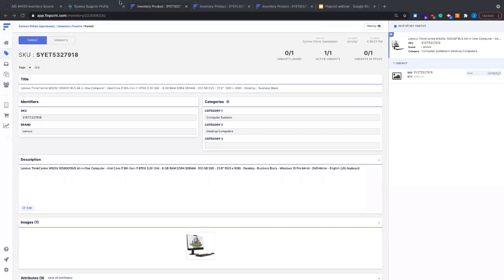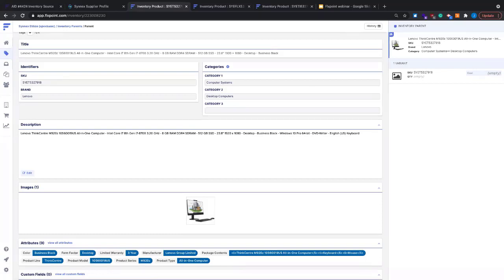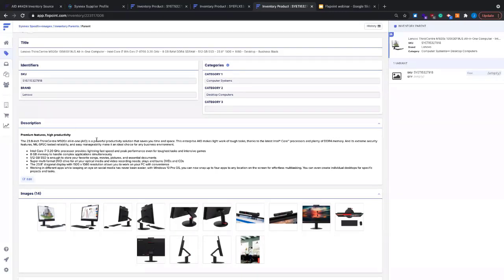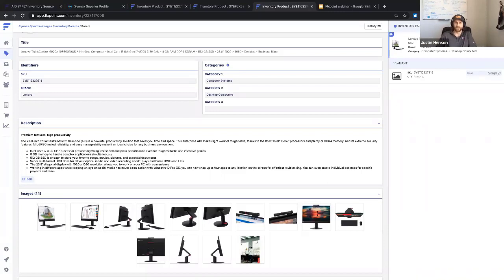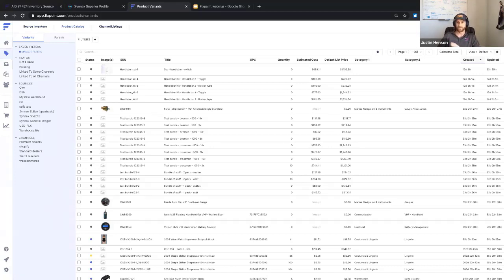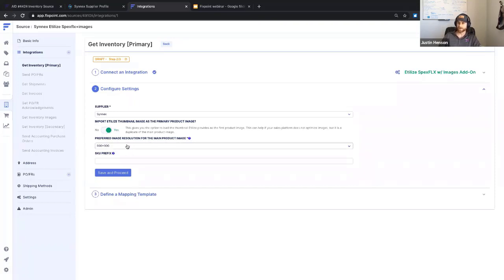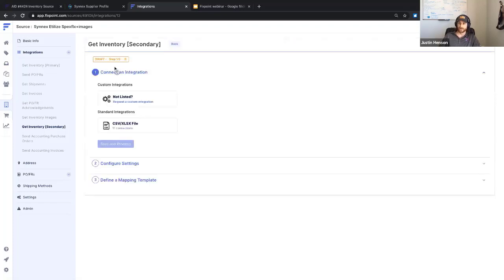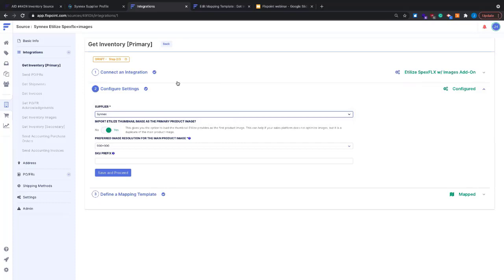[Webinar] Flxpoint: GFK Etilize Integration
00:00 - Intro: GFK Etilize Data Integration Webinar Overview
02:06 - Problem Demo: Poor Supplier Data from Synnex Catalog
04:41 - Specs Flex Plan: Advanced Descriptions & 35+ Attributes
05:42 - Specs Flex Plus Images: Premium Tier with Multiple Product Photos
07:04 - Image Resolution Options & Quality Settings
08:58 - Pricing Integration: Primary vs Secondary Setup Explained
12:25 - Getting Started: Contacting Sales & Implementation Steps
13:45 - Setting Up Primary Data Integration in Flxpoint
15:46 - Secondary Integration: Custom Pricing & Quantity Files
19:04 - Supplier Expansion: Adding New Distributors Beyond Electronics
21:45 - Upcoming Webinars: Category Mapping & Product Customizations
23:09 - Wrap-up & Contact Information

Transform your electronics catalog with rich product data through Flxpoint's GFK Etilize integration. This webinar breaks down how to upgrade from basic supplier feeds to professional-grade product information that drives sales and improves customer experience.

We cover three Etilize plans designed for different business needs. Specs Basic provides enhanced titles, descriptions, and images with around 10 attributes. Specs Flex delivers detailed bullet-point descriptions and 35+ product attributes for comprehensive listings. Specs Flex Plus Images adds multiple high-resolution product photos to showcase items from every angle.

Austin Rose, our Head of Business Development, explains the partnership benefits and demonstrates real data comparisons between standard distributor feeds and Etilize-enhanced listings. You'll see exactly how poor-quality Synnex catalog data transforms into professional product pages with detailed specifications, multiple images, and comprehensive descriptions.

The technical setup walkthrough covers both primary data integration for enhanced content and secondary integration for custom pricing and quantities. We explain how to maintain your negotiated supplier pricing while leveraging Etilize's rich product data, ensuring you get the best of both worlds.

Whether you're working with Synnex, D&H, Ingram Micro, Tech Data, or other electronics distributors, this integration helps solve the common problem of incomplete product information that hurts conversion rates and customer satisfaction.

Questions about GFK Etilize integration? Drop them in the comments below!